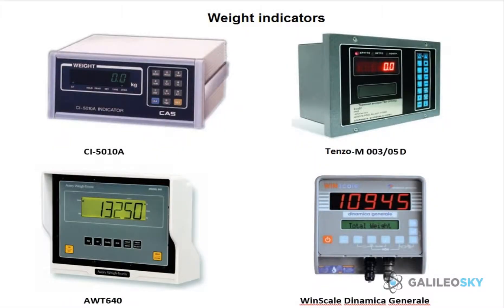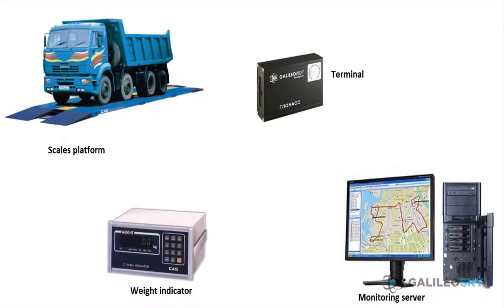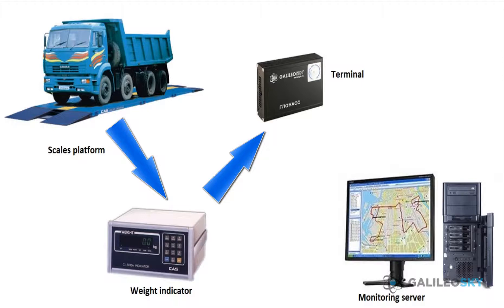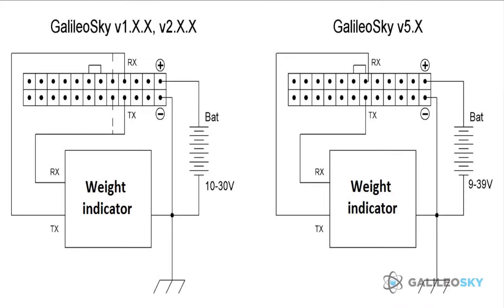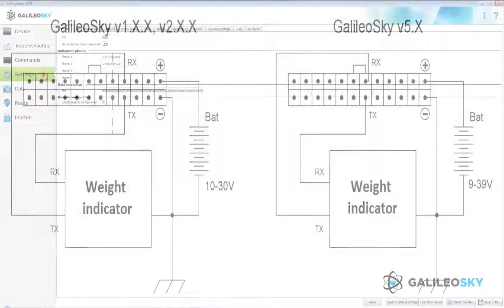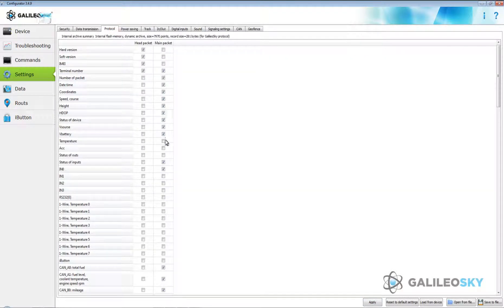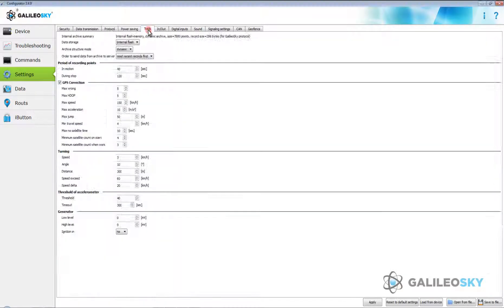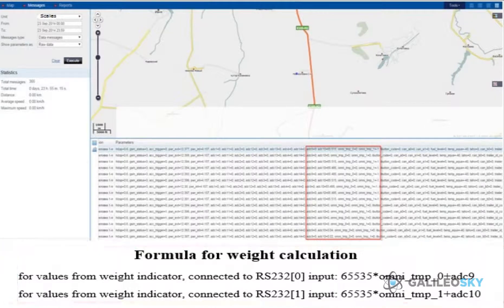RS232. Connection of weight indicators to GalileoSky terminals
The description of connection and setting process of weight indicators to GalileoSky terminal via RS232